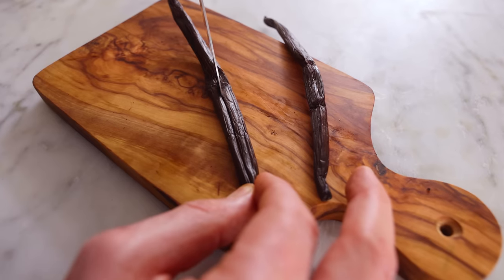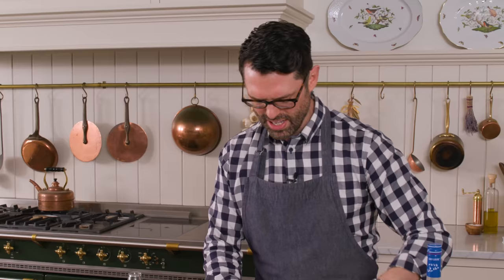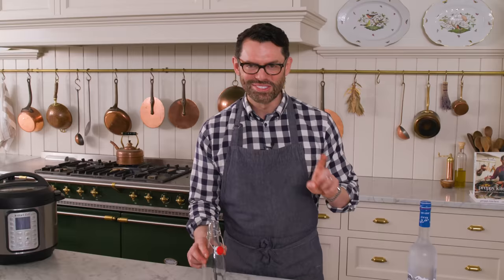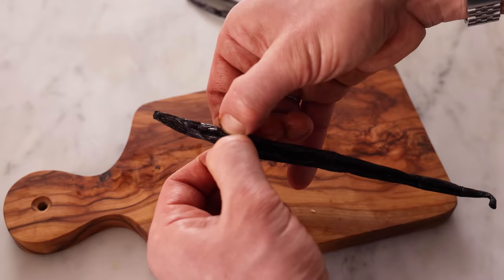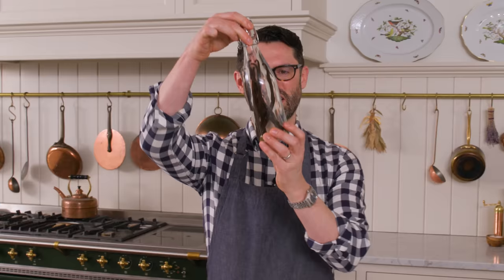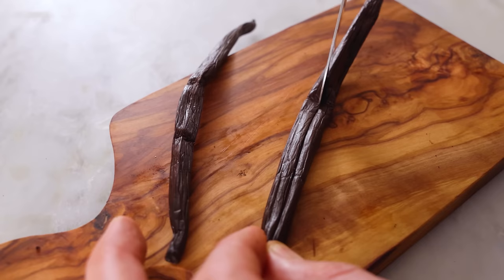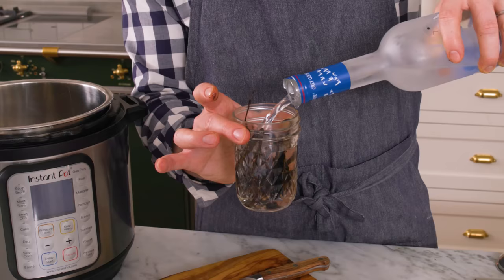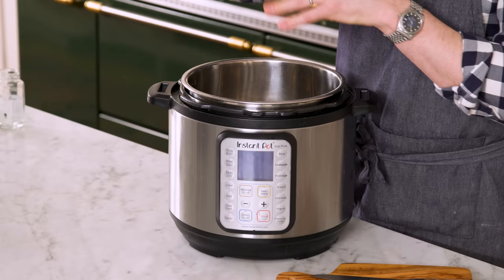How to Make Homemade Vanilla Extract | With a Speed Hack!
All you need are two ingredients to make amazing Homemade Vanilla Extract. So much better than most store-bought versions! I'm showing you the traditional way to make it with a SPEED hack so you can whip some up in no time at all! This recipe is incredibly easy to make and you can make a large batch for the perfect homemade edible gift. It takes less than 10 minutes to start a batch of vanilla extract, and then it’s hands-off as you let the vanilla beans infuse with the vodka.